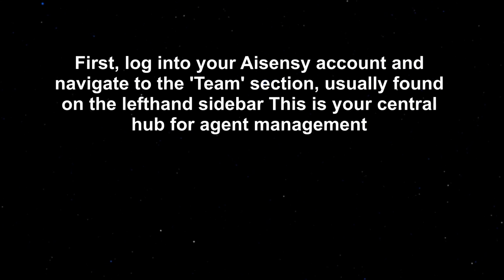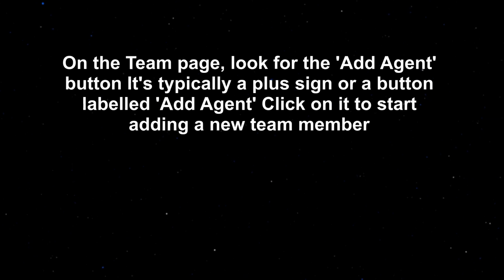How to Add Agent on Aisensy - KevinHowTo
How to Add Agent on Aisensy guides users through the process of adding agents to the Aisensy platform, enabling team collaboration and efficient customer support management. The tutorial details how to configure agent roles and permissions for streamlined communication workflows.

00:00 Intro
00:06 Navigating to Team Section
00:14 Adding New Agent
00:20 Entering Agent Details
00:27 Assigning Agent Role
00:33 Customizing Permissions
00:41 Agent Invitation